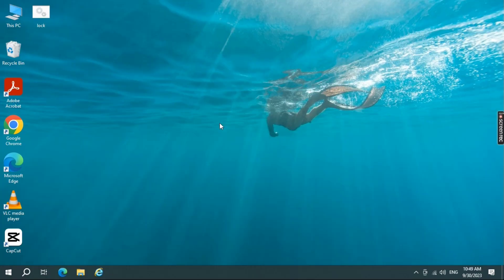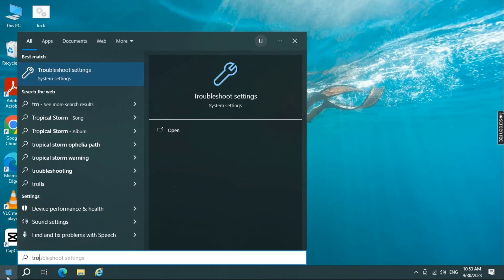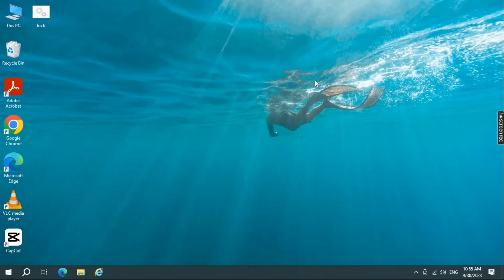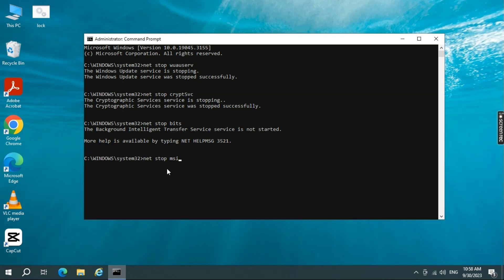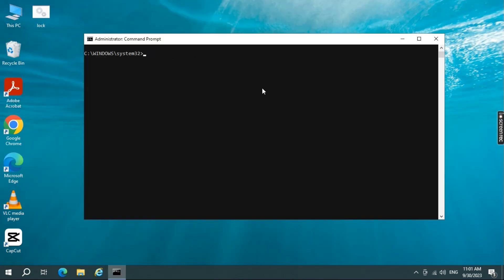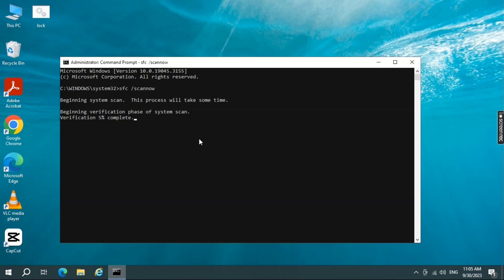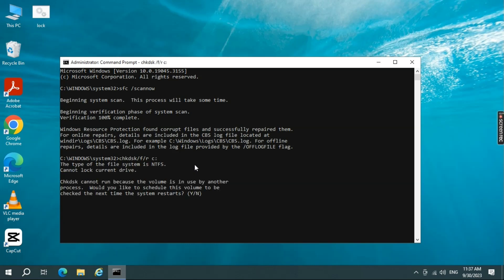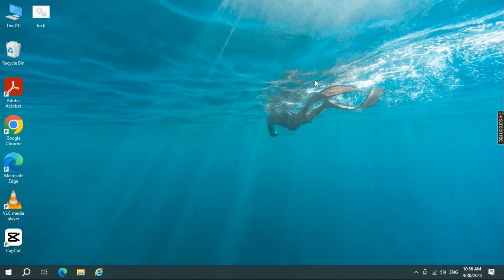Windows Update Error 0xc1900204: Step-by-Step Fix Tutorial (2023)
Windows Update Error 0xc1900204 in Windows 10/11 || How To Fix Windows Update Error 0xc1900204 in windows 10/11 (2023)

Windows Update Error 0x80070003: Step-by-Step Fix Tutorial (2023)

CMD commands:
Clear Windows Update Cache
1.net stop wuauserv
2.net stop cryptSvc
3.net stop bits
4.net stop msiserver

C:\Windows\SoftwareDistribution

Check for Disk Errors
1.sfc /scannow
2.chkdsk /f /r C

Windowz Tech will provide you the best and easy way to fix your computer related Problems and teach you new stuff.

Description:

🚀 Fix Windows Update Error 0xc1900204 FAST! 💻 Top Tech Solutions & Easy Fixes Inside! 🔧✨ Upgrade Hassle-Free NOW! Don't Miss Out - Watch & Learn!

Learn how to fix Windows Update Error 0xc1900204 effortlessly in this step-by-step tutorial. Discover effective solutions to troubleshoot and resolve the error, ensuring smooth Windows updates. Say goodbye to 0xc1900204 with our easy-to-follow guide. Keep your system updated and error-free with these simple tips. Watch now!

windows update
0x800f0831
troubleshoot windows 10
Windows Update Error 0xc1900204 in Windows 10/11
How to Fix Windows Update Error 0xc1900204 in Windows 10/11 (2023)
Fix all windows update error problem in windows10/11 (2023)
Fix any windows update error on windows 11/10 Latest
How to Fix Windows Update Error 0x80070003: Troubleshooting and Fix
Windows Update Error 0x80070003 fix
How to resolve Error 0xc1900204 on Windows Update
Windows Update Error 0xc1900204 solution
How to Fix Windows Update Error 0xc1900204: Troubleshooting and Fix
80072efe
How to fix windows update error
Ox800f0805
How to fix windows update error windows
10
How to fix windows update error your
device is missing important security and
quality
0x800offf
0x800f0831
0x80070003 windows
0x800f0922 windows 10 update error
0x80070003
windows update error encountered windows 10
error encountered windows update windows 10
error 0x80070003
install error - 0x80070057
windows intelligence update error
0x8007000d
0x80300024
error code 0x80070003
error code 0x8007000d
fix windows update
ошибка 0x80070003
windows update error 800b0109
fix error 0x80070003
error 0xc1900204 blocks windows 10 updates
fix error 0xc1900204
how to fix error 0xc1900204 on windows 10
0xc1900204 windows update error
fix windows 10 update error code 0xc1900204